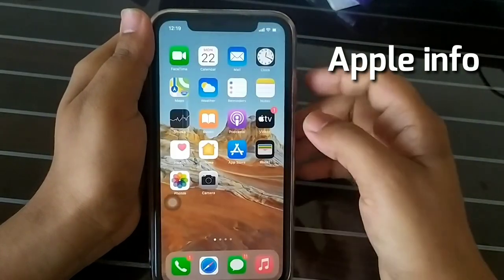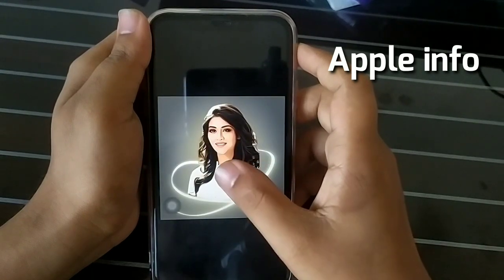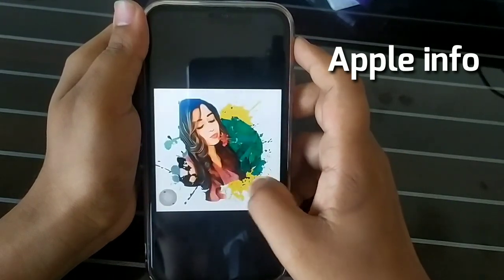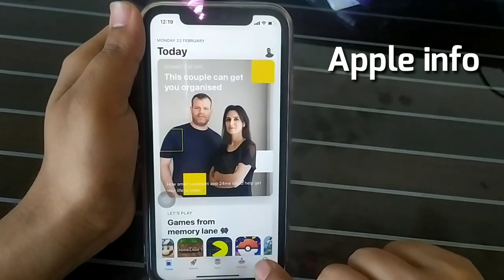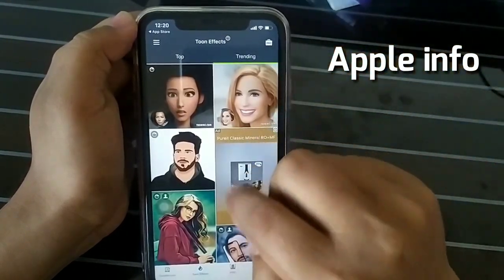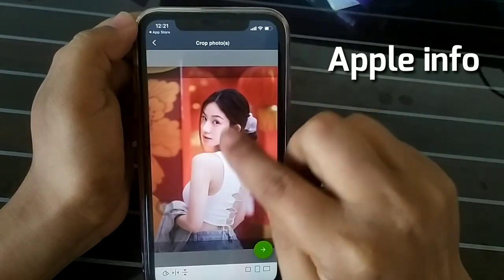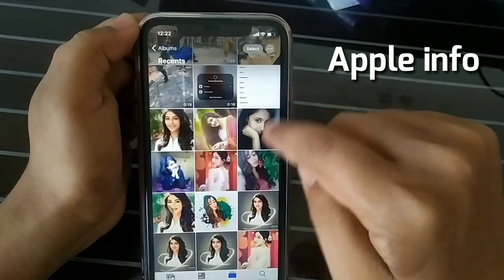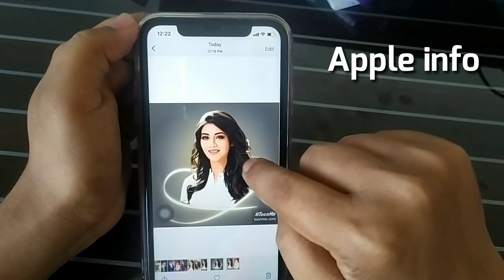iPhone Vector Photo Editing | iPhone Protait/Cartoon Photo Editing App for iPhone | Apple info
If you have any questions about this video, feel free to comments below.